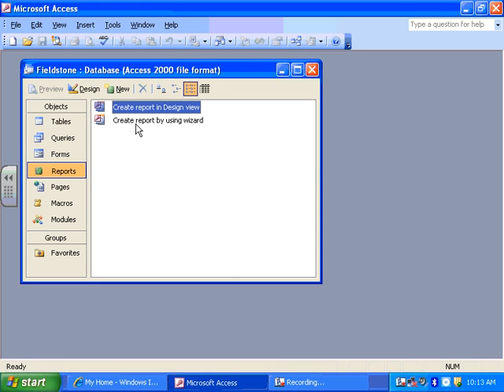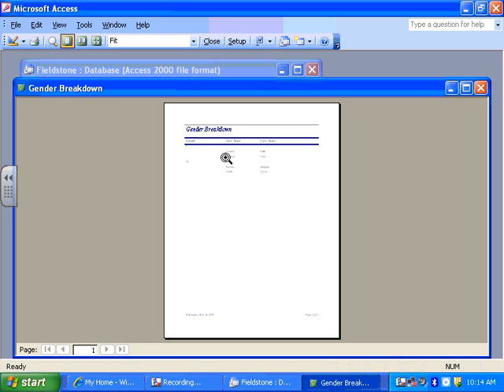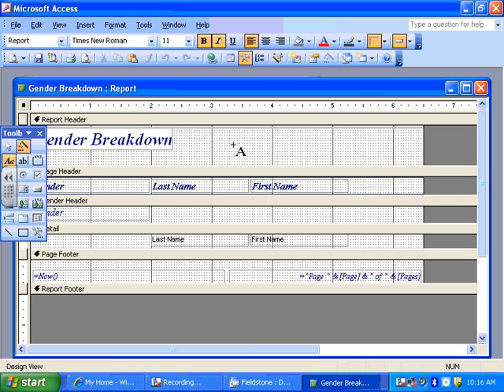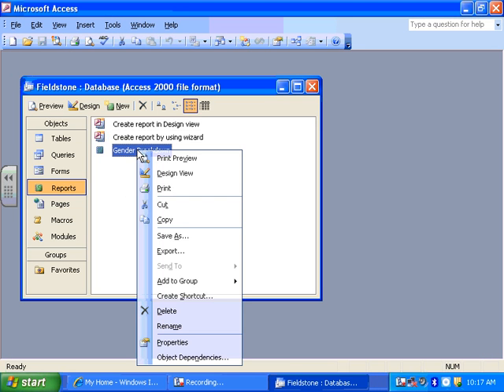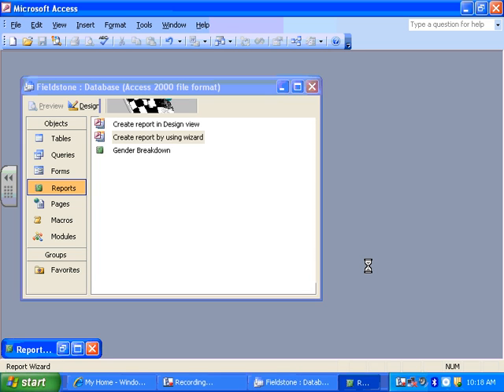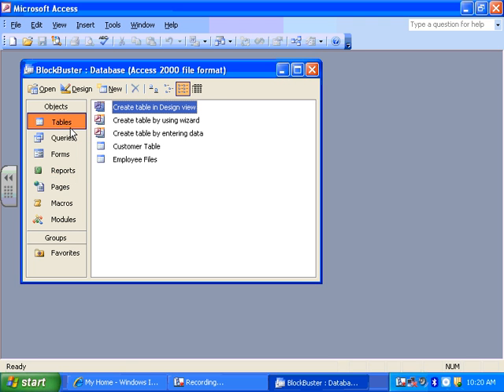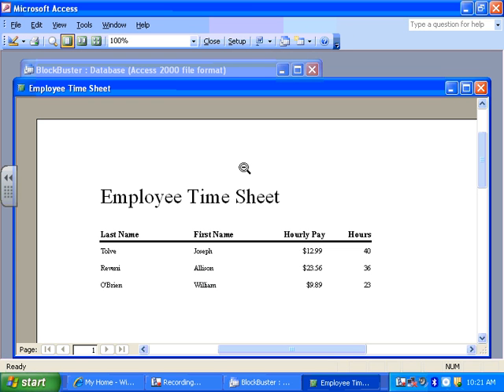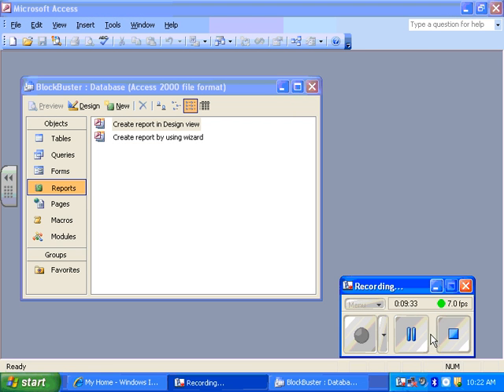Access Lesson 5